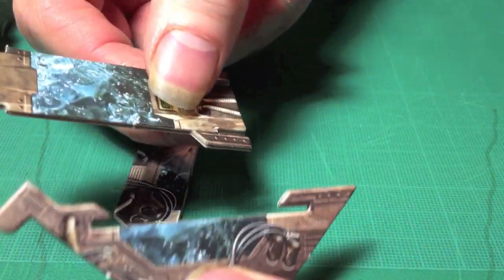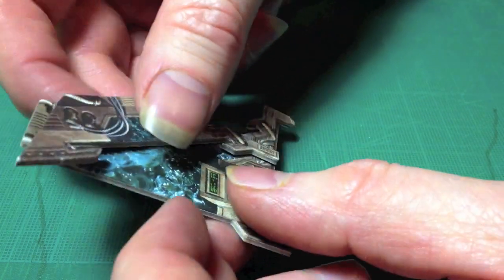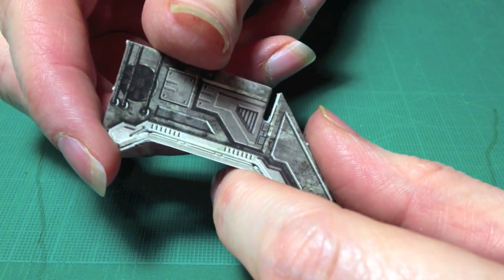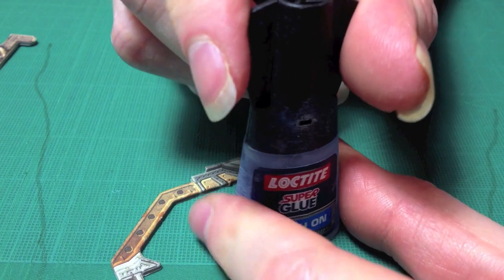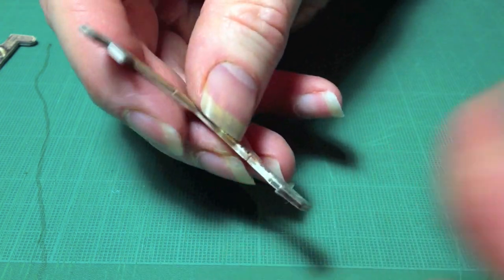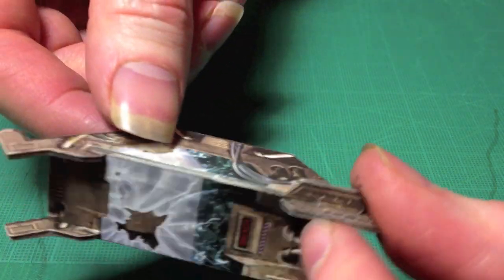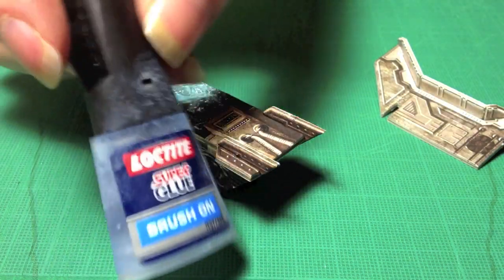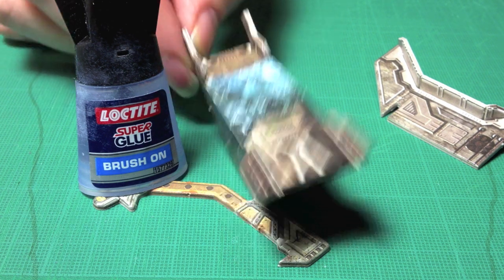Using liquid glue to toughen edges